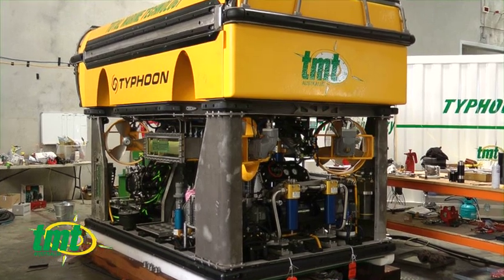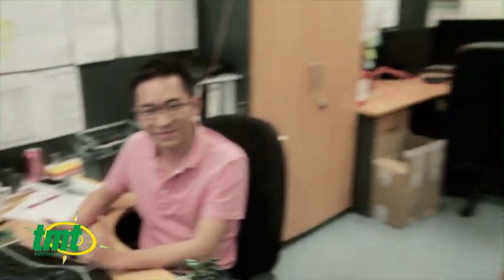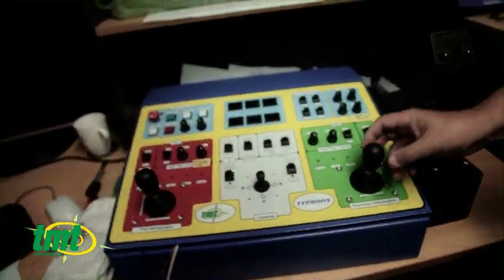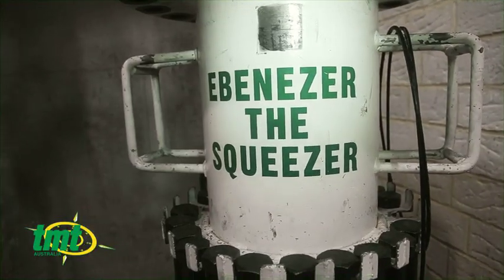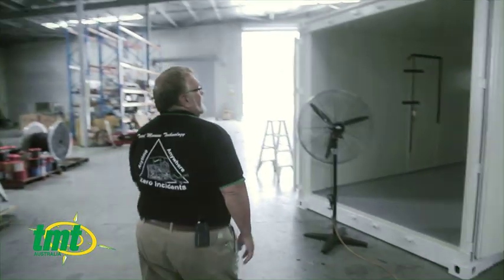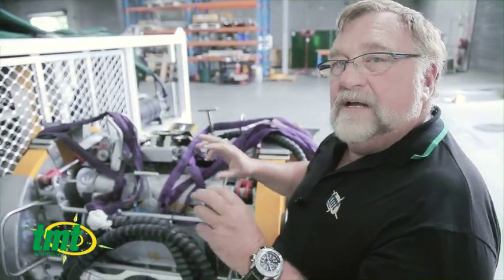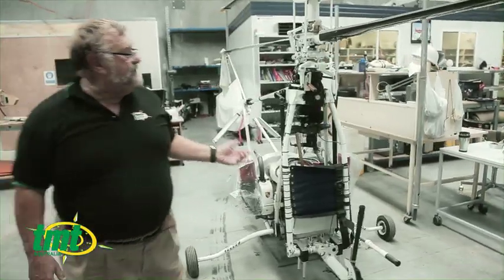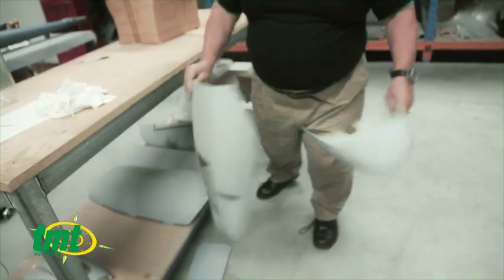TMT - Total Marine Technology & Cybertechnology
Tom Pado illustrates the wonders of Australian based Companies TMT and Cybertechnology at the forefront of technology in the fields of unmanned vehicles both underwater and at high altitude.